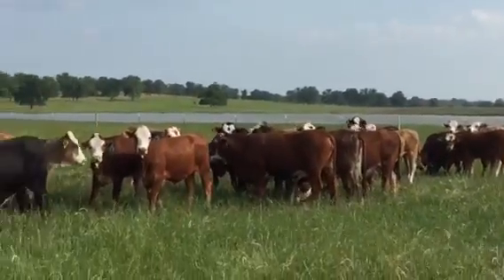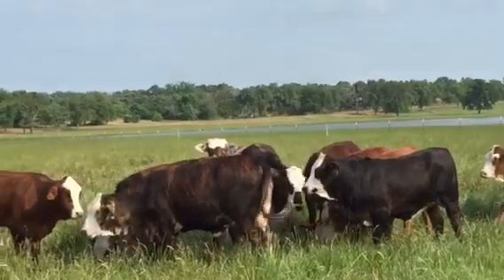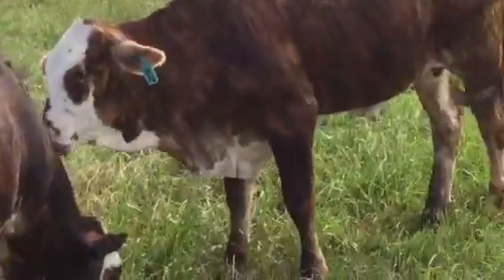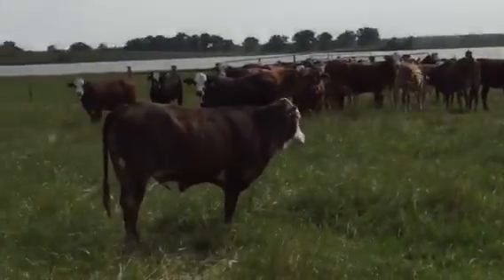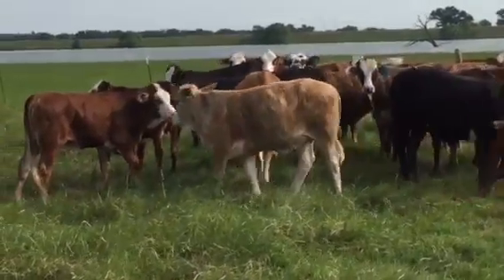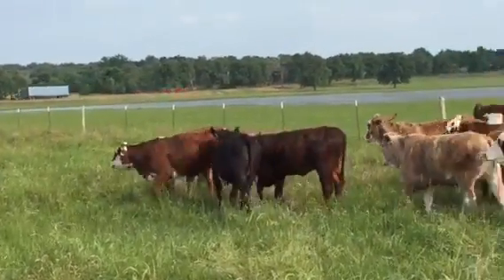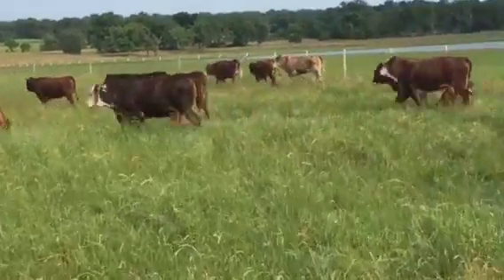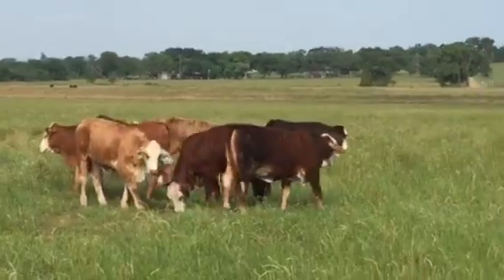Braford Replacement Heifers